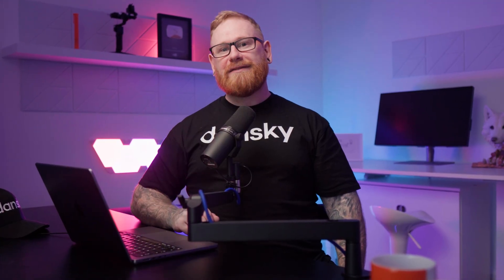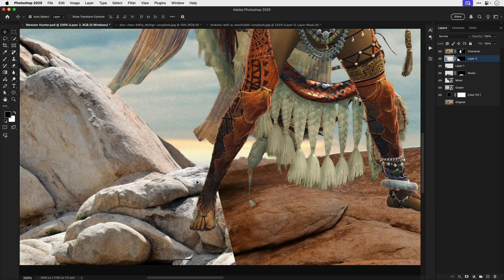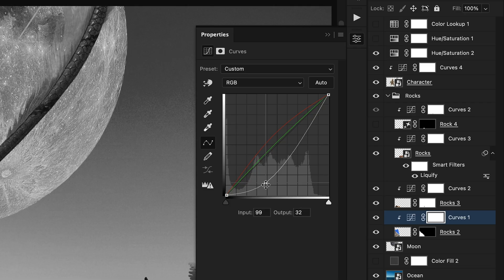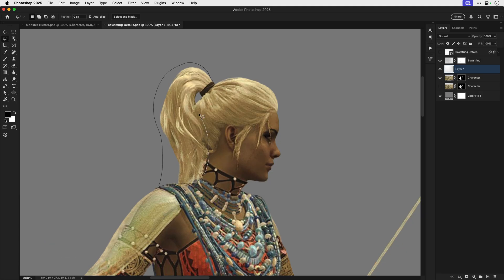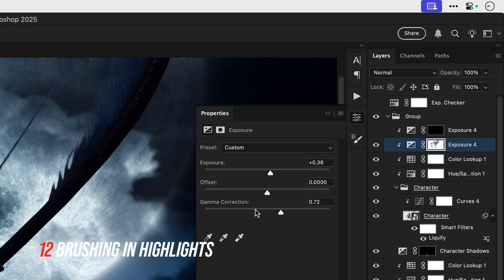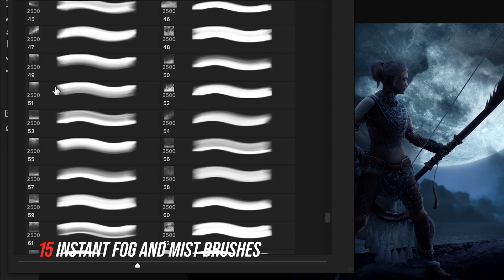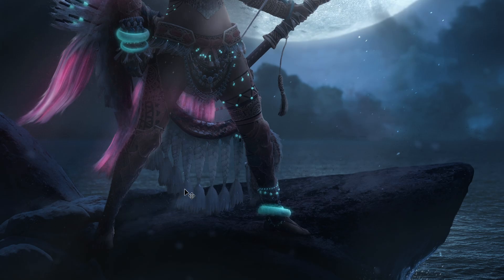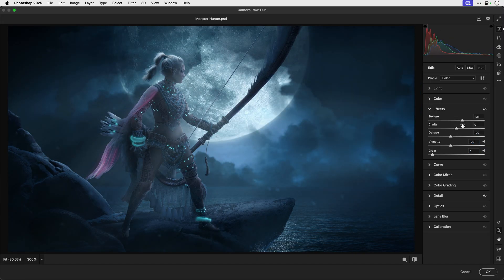Master These 21 Game-Changing Photoshop Secrets